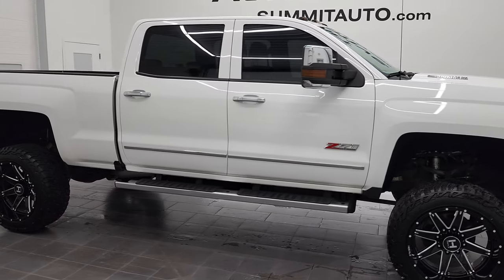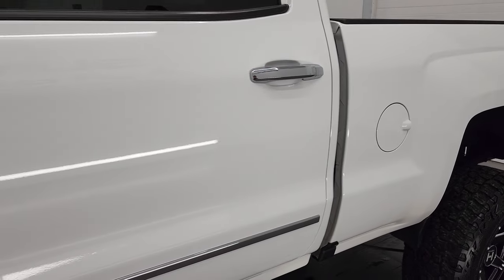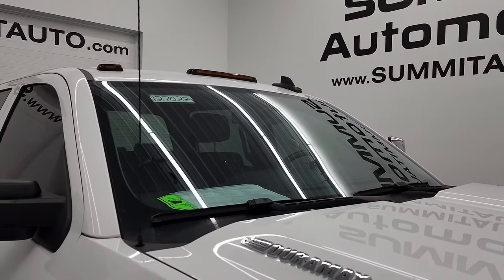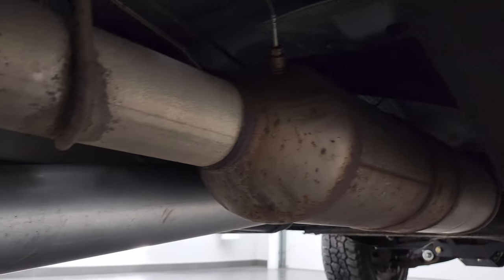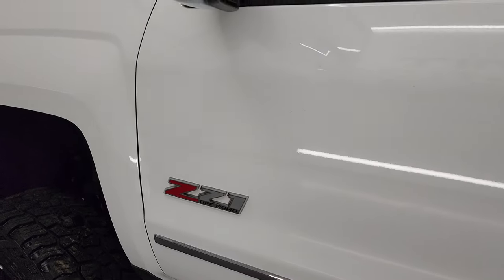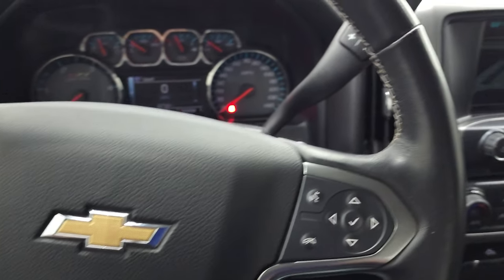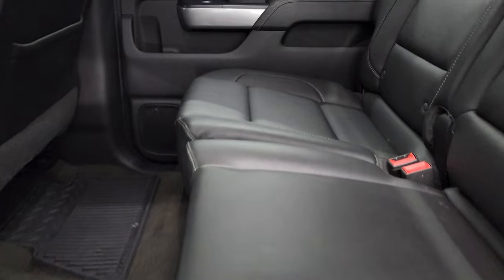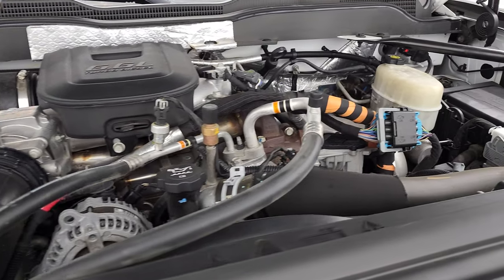4K 2016 CHEVY 2500 LT1 Z71 DURAMAX BDS LIFT HOSTILE RIMS WALKAROUND 12702Z SOLD!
This 2016 CHEVY 2500 CREW SHORT LT1 Z71 DURAMAX DIESEL WITH A BDS LIFT AND HOSTILE RIMS IN SUMMIT WHITE FOR SALE IN FOND DU LAC OSHKOSH WISCONSIN 54935 is the vehicle we did walk around review of today.

Thank you for checking out this video of this 2016 CHEVY 2500 CREW SHORT LT1 Z71 DURAMAX DIESEL WITH A BDS LIFT AND HOSTILE RIMS IN SUMMIT WHITE FOR SALE IN FOND DU LAC OSHKOSH WISCONSIN 54935

CHAPTERS

RIMS: @1:34
UNDERBODY: @3:39
BED: @4:33
INTERIOR: @5:22
RADIO: @6:33
STARTUP: @8:26
ENGINE: @8:50

STOCK: 12702Z
PRICE: $56,991
MILES: 57,773
MAKE: CHEVROLET
MODEL: SILVERADO 2500
VIN: 1GC1KVE81GF137627
LOCATION: FOND DU LAC OSHKOSH WISCONSIN, 54937 TRUCKS ON 41

1 OWNER! CLEAN TITLE HISTORY! CLEAN CARFAX! 6.6 Liter V8 Duramax Diesel, LML Engine with 397 Horsepower, Full Four Door Crew Cab, Short Box 6 1/2 Foot Shortbox, LT1 Package 1LT LT, 6 Speed Automatic Allison Transmission with Optional Manual Tap Shift, Turn Dial 4x4 Four Wheel Drive 4WD, Z71 Offroad Suspension Package Z-71, BDS 6 Inch Suspension Lift Kit, Factory GPS Navigation System, Reverse Backup Camera Rearview Camera, Onstar System, Power Driver's Seat, Dual Heated Seats, Non Smoker, Black Ebony Leather Seats, 40/20/40 Split Front Bench Seating with Center Seat Hidden Storage Compartment, Full Towing Package with Receiver Trailer Hitch, Wiring and Transmission Cooler Tow Package, Fifth Wheel Bedrails, Rear Air Bag Suspension, Factory Brake Controller, Factory Exhaust Brake, LED Side Lights, Telescopic Tow Power Mirrors with Built-in Directional Signals, Stabilitrak Traction Control, Downhill Assist Control DAC, 3.73 Gears with Automatic Locking Differential Limited Slip Differential, Mickey Thompson Baja Boss R/T 35x12.50 R22LT Tires, 22 Inch Rims Premium Wheels, Painted and Polished Aluminum Rims Premium Wheels, Four Wheel Disc Brakes, Factory Chromed Stepbars, Spray-in Bedliner, Bedrail Covers, Clearance Lights, Fog Lights, LED Bed Lighting, Projector Lamp Headlights, Sonar with Front and Rear Bumper Sensors, EZ Raise Assist Tailgate, Locking Tailgate, Rear Bumper Steps, Chrome Trimmed Grill, Chrome Trimmed Mirrors, Chevy MyLink Touchscreen Radio, AM / FM Radio Tuner, Sirius/XM Satellite Radio Capabilities Sirius / XM, CD Player, Bluetooth, Hands-Free Phone Controls Blue Tooth, Android Auto Compatible, Apple Car Play Compatible, Auxiliary MP3 Jack Portable Audio Connection, USB Jack Portable Audio Connection, Keyless Entry with Factory Remote Start, Rear Window Defroster, Adjustable Height Seatbelts, Driver and Passenger Front Air Bags, L.A.T.C.H. Child Safety System, Side Curtain Air Bags SRS Safety Restraint System, Multi-Function Steering Wheel Controls, Compass, Outside Temperature Display and Mileage Display, Dual Multi-Zone Climate Control , Factory All Weather Floormats, Air Conditioning AC, Cruise Control, Power Locks, Power Windows, Automatic Headlights Autolamp, Tilt/Telescope Steering Wheel, 110V / 150W Auxiliary Power Outlet, Summit White, ONE OWNER! CLEAN AUTOCHECK! Very very clean inside and out! This is one of the sharpest 2016 Chevrolet Silverado 2500 crewcab shortbox 3/4 ton diesel trucks on our lot! Make your move before this super clean lifted truck is gone!

STOCK: 12702Z
PRICE: $56,991
MILES: 57,773
MAKE: CHEVROLET
MODEL: SILVERADO 2500
VIN: 1GC1KVE81GF137627